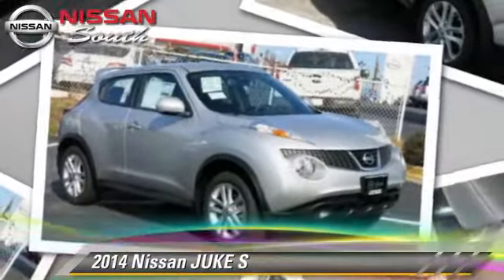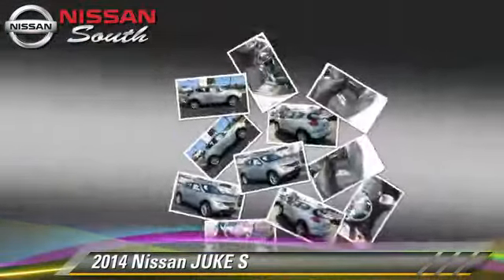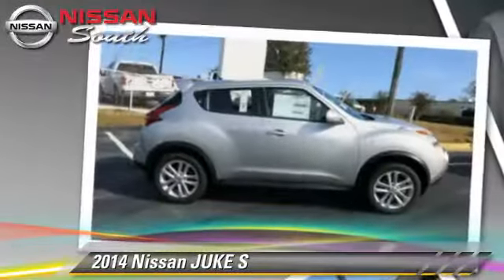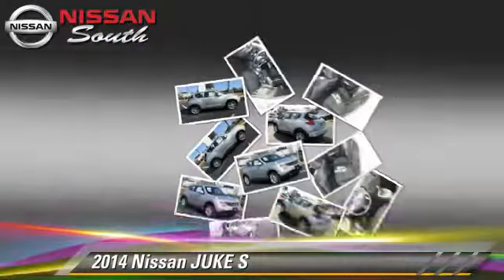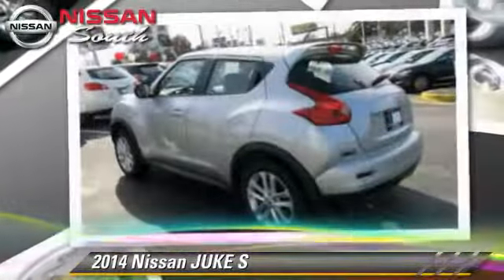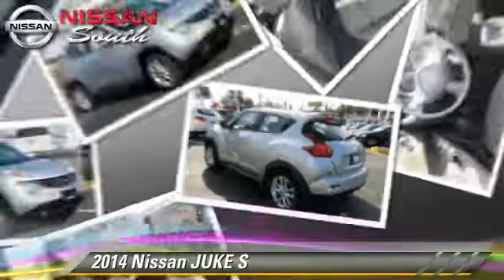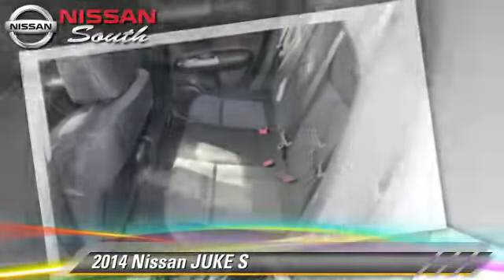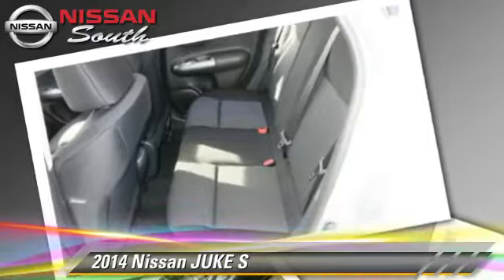New 2014 Nissan JUKE S - Morrow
6889 Jonesboro Road Morrow GA 30260

2014 Nissan JUKE S

$22,425

Color: Brilliant Silver
Engine: 1.6L 4 Cyl.
Transmission: Continuously Variable Trans
Miles: 5
VIN: JN8AF5MV2ET483135
Stock: T483135

This vehicle features: All Wheel Drive, AM/FM Stereo, CD Player, MP3 Sound System, Wheels-Aluminum, Telephone-Hands-Free Wireless Connection, Remote Keyless Entry, Trip Computer, Tilt Wheel, Traction Control, Brakes-ABS-4 Wheel, 4 Wheel Disc Brakes, Tire-Pressure Monitoring System, Security System, Engine Immobilizer/Vehicle Anti-Theft System, Cruise Control, Steering Wheel Stereo Controls, Intermittent Wipers, Wipers-Variable Speed Intermittent, Headlights-Auto-Off, Child Safety Locks, Bucket Seats, Seat-Rear Pass-Through, Cloth Seats, Mirrors-Pwr Driver, Mirrors-Vanity-Driver, Mirrors-Vanity-Passenger, Air Bag - Driver, Air Bag - Passenger, Air Bags - Head, Air Bag - Side, Air Bag-Side-Head only-Rear, Rear Defrost, Air Conditioning, Differential-Locking Rear, Power Steering, Power Windows, Power Door Locks

[DFIN:3:3219629:A:1309:4B782834:f84eeb156c0e5f4044ab57baf15db80a]